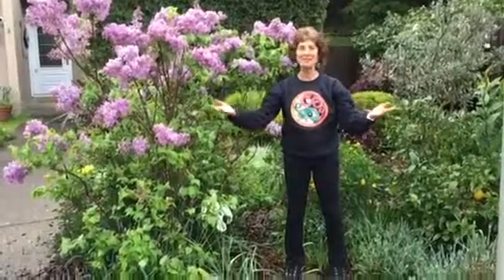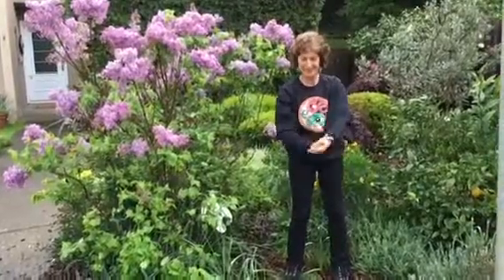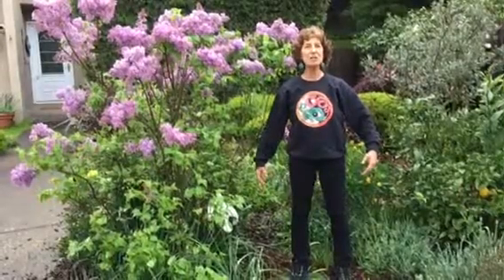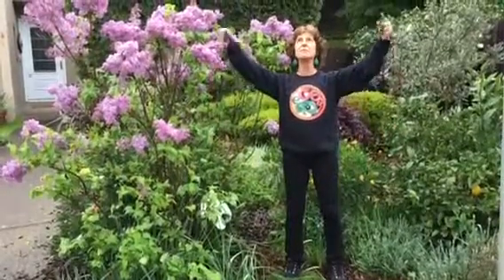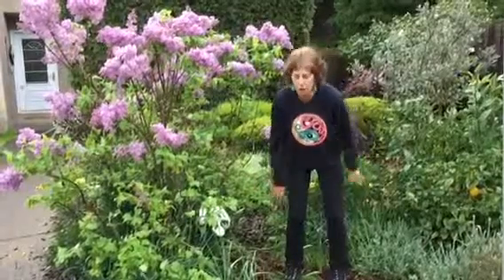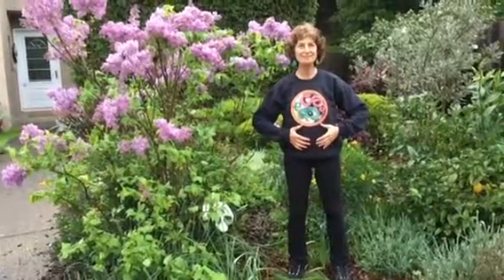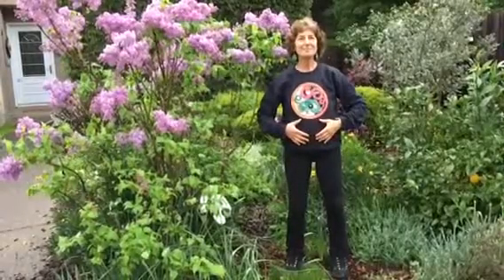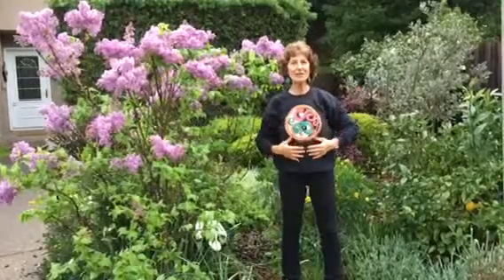Qigong with GRACE Chakra Balancing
Qigong practice with Dove aligning Heaven and Mother Earth through GRACE and Qitaky Chakra balancing.
GRACE is a Wisdom Healing Concept taught by Master Mingtong Gu.
Qitaky Chakra balancing is from Master Adrian Florea.